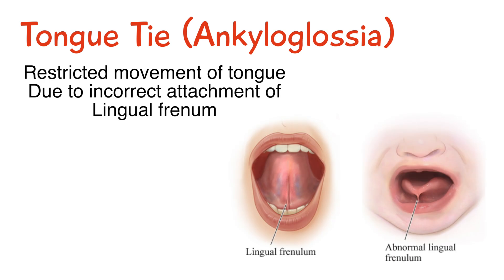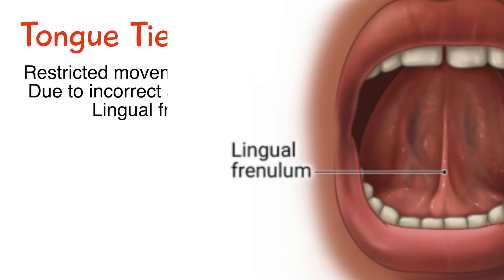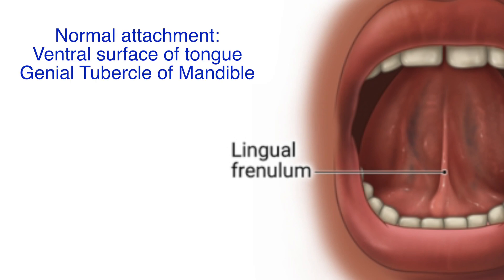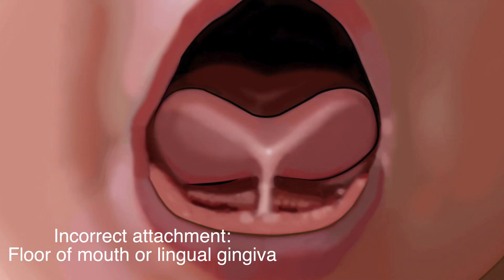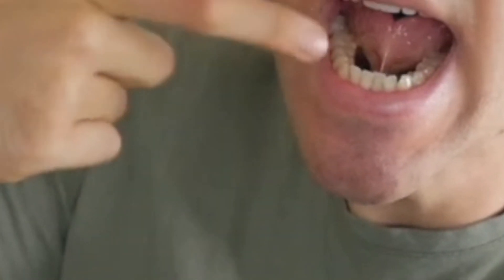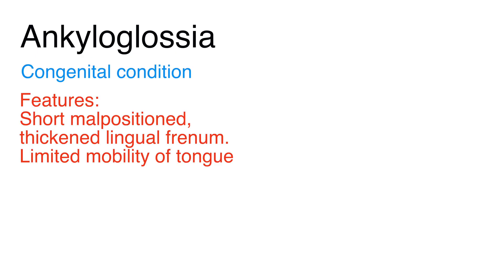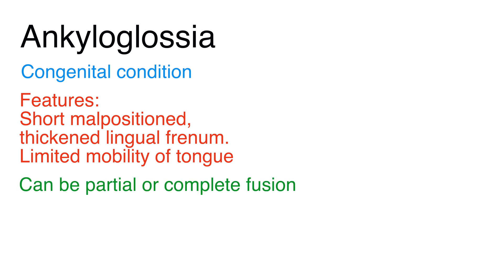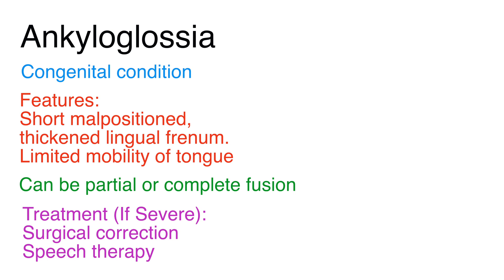TONGUE-TIE (ANKYLOGLOSSIA) EXPLAINED IN 1 MINUTE